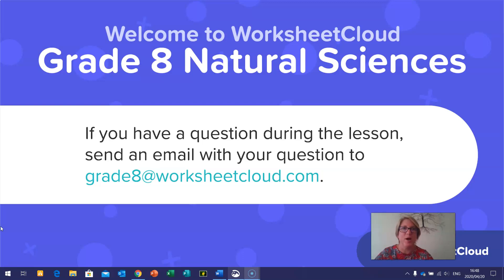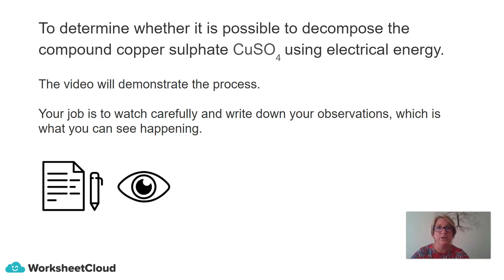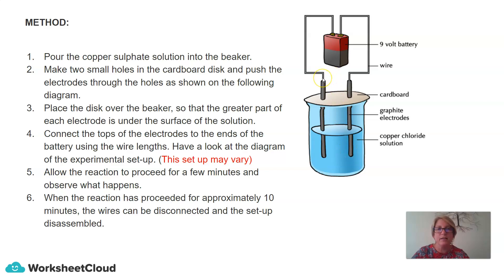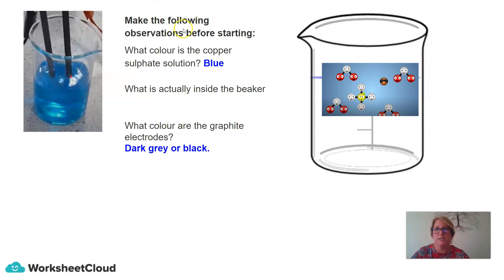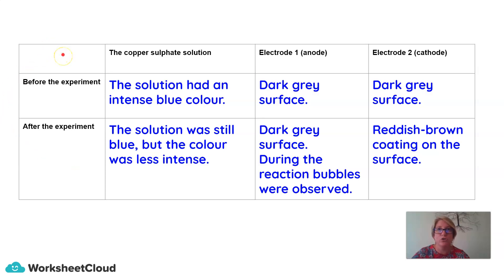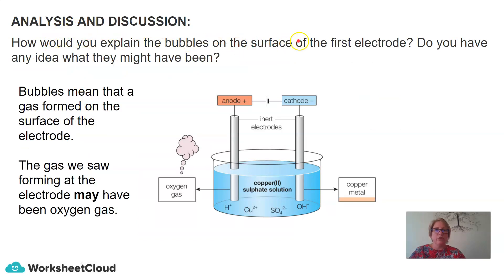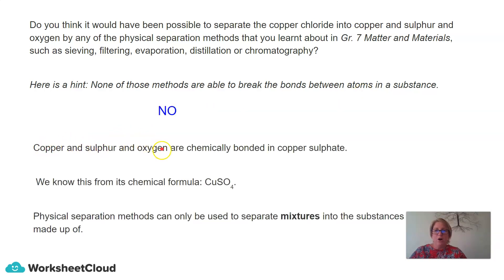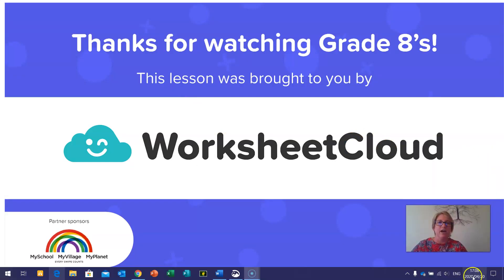Grade 8 - Natural Sciences - Electrolysis / WorksheetCloud Video Lesson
In this Grade 8 Natural Sciences video lesson we will be teaching you about Electrolysis.